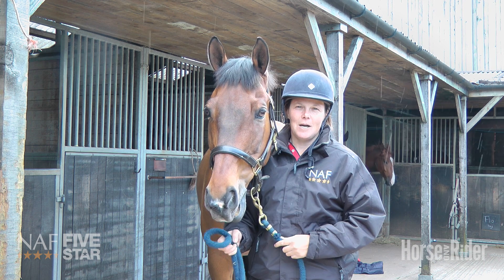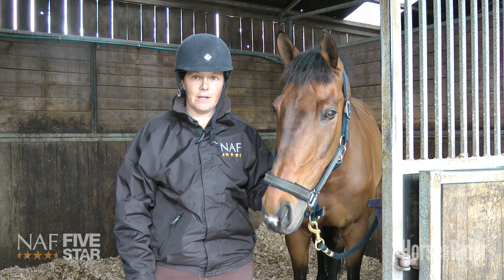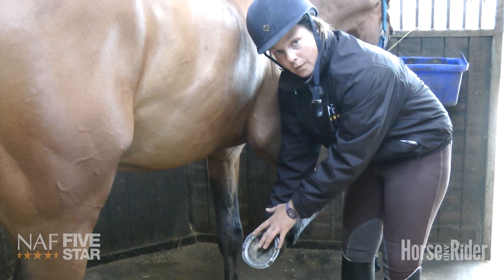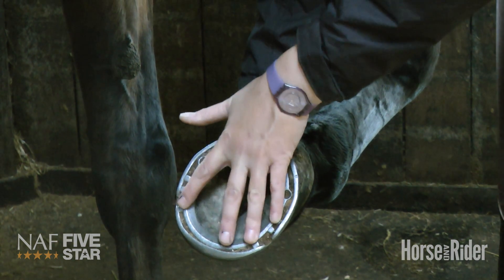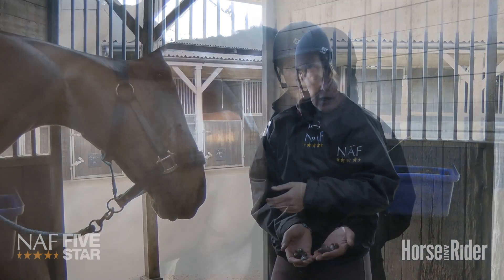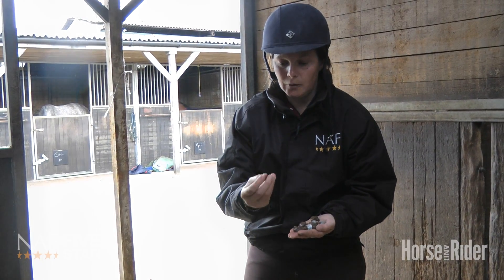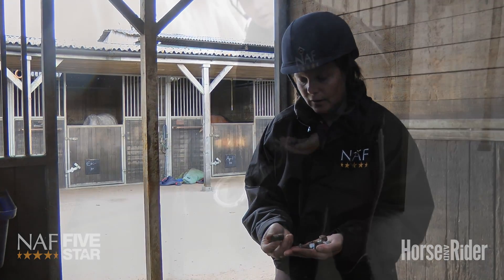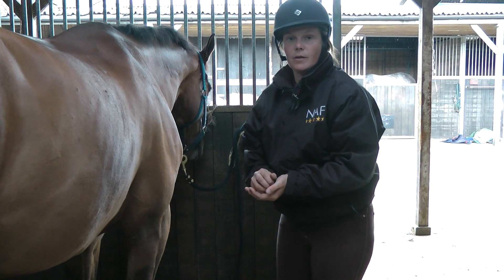Lucy Wiegersma – How to choose the right studs for cross-country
British event rider Lucy Wiegersma explains how to chose your studs for the XC phase of an event.